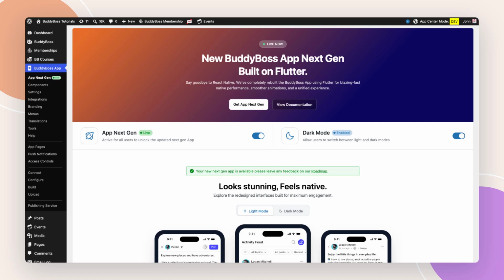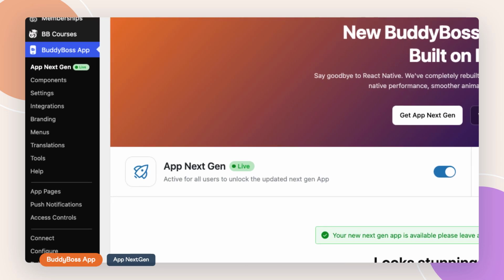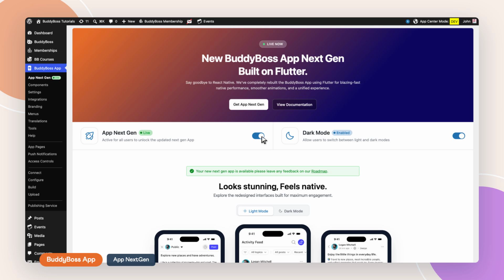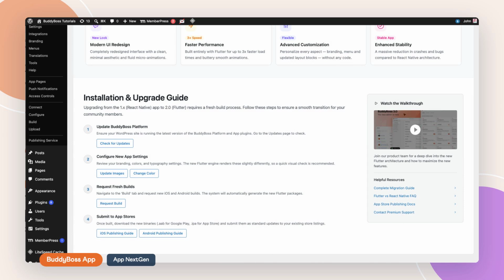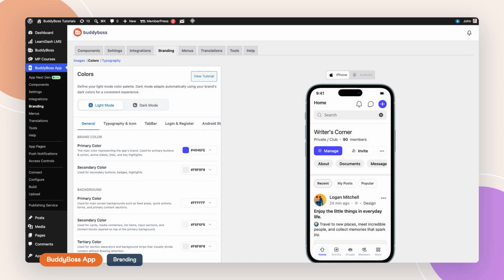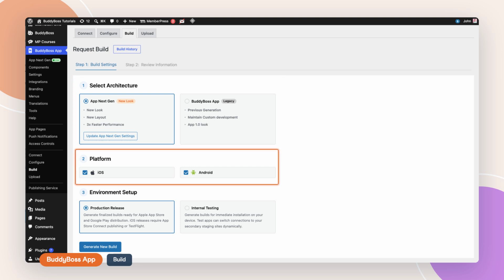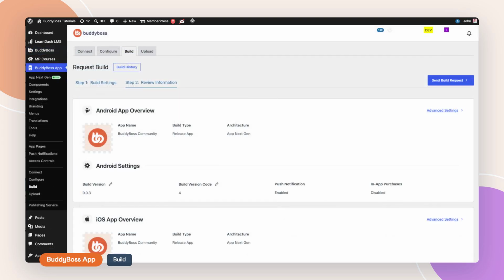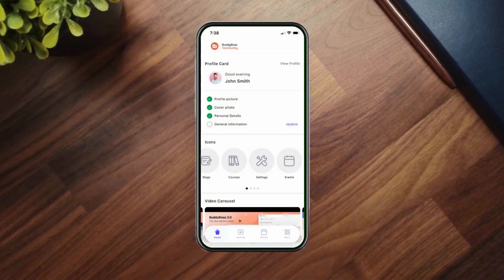BuddyBoss App NextGen: Enable, Brand, and Build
BuddyBoss App NextGen is here — a mobile app rebuilt on Flutter with a redesigned interface, smoother navigation, faster load times, and greater stability. Plus dark mode, so members can pick the look they prefer.

This walkthrough covers enabling NextGen, setting up your branding for light and dark themes, and requesting your first build so you can test on your own device before going live.

NextGen is now available to all app customers and is the app we build going forward. The React Native version is no longer sold or included with new purchases, though existing customers keep access to it.

Have feedback on NextGen? Tell us what you'd like to see next

Timestamps:
0:00 Intro
0:23 Turning on NextGen & Dark Mode
1:16 Quick Configuration
1:43 Requesting Your Build
2:39 Outro